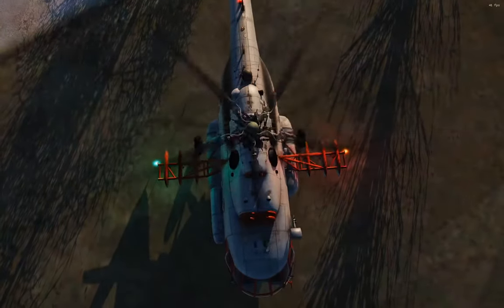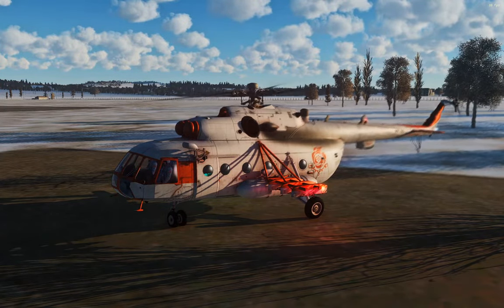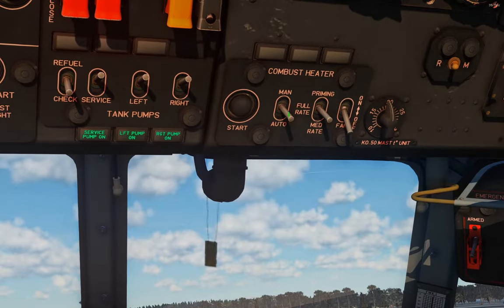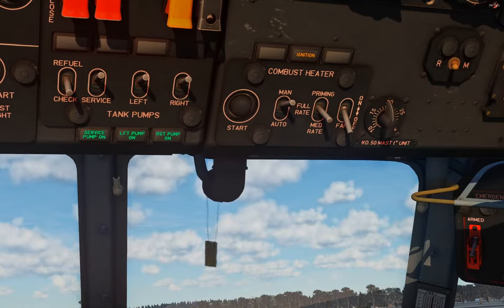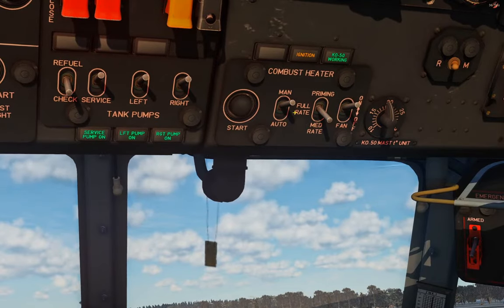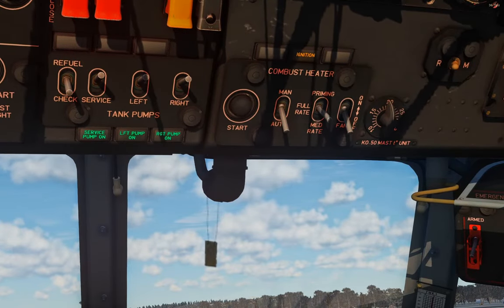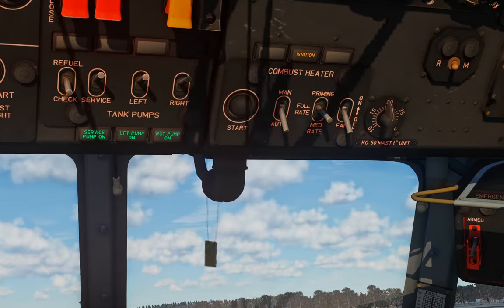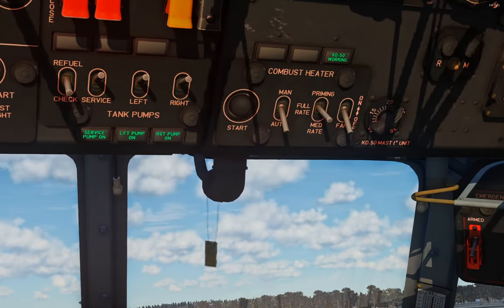DCS Mi-8: KO-50 Kerosene Combustion Heater Tutorial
This is the single most important thing you will learn to operate in the Mi-8.

Probably.

00:00 - Intro
00:55 - Cockpit Overview
01:30 - Manual Mode Startup
02:52 - Auto Mode Startup

My Hardware:
- Blue Yeti